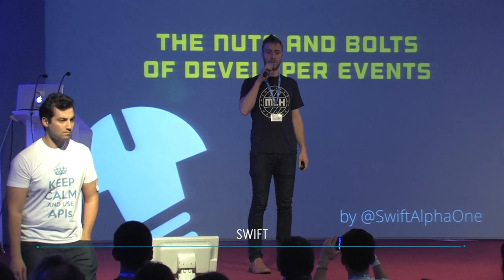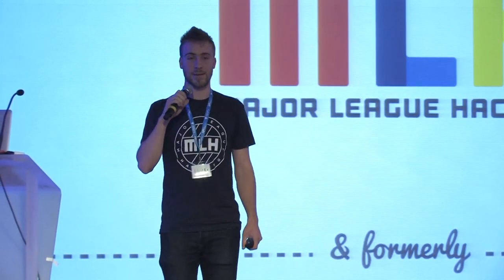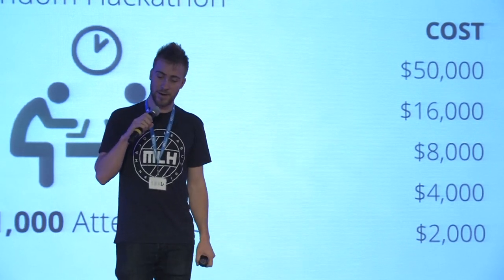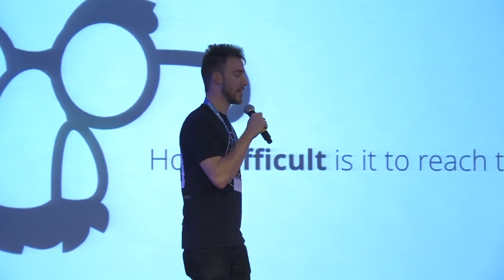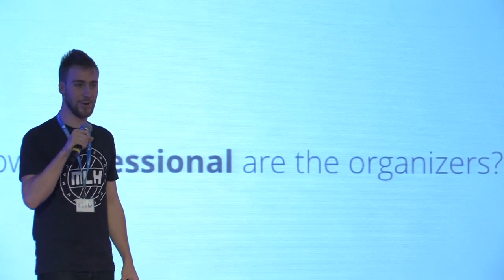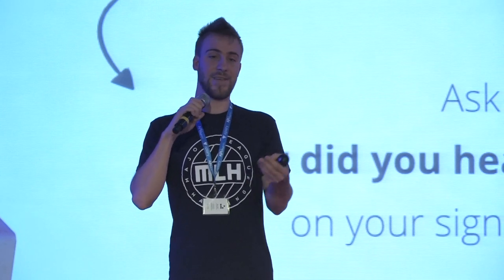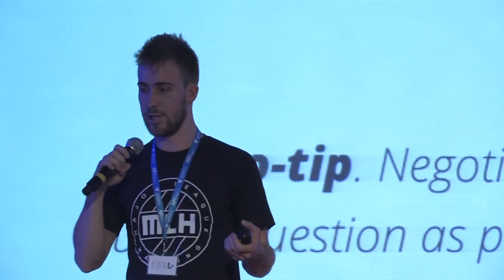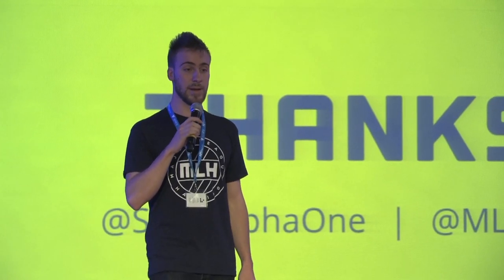"The Nuts & Bolts of Developer Events"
"The Nuts & Bolts of Developer Events" - Swift, CEO of Major League Hacking